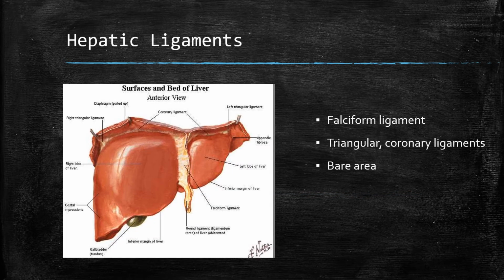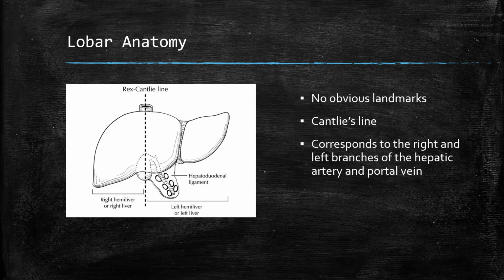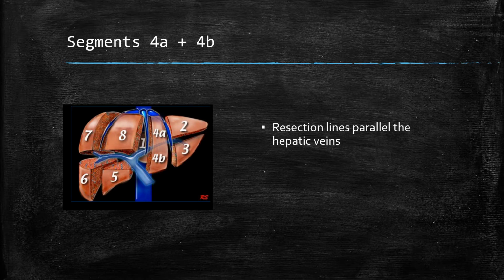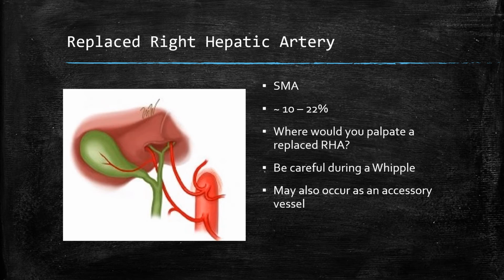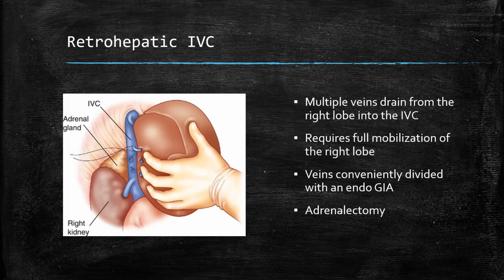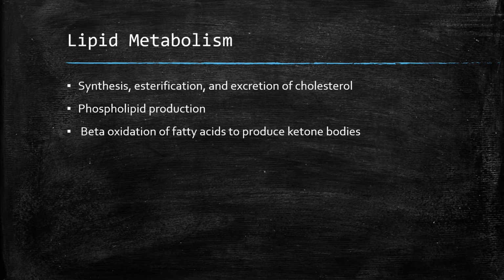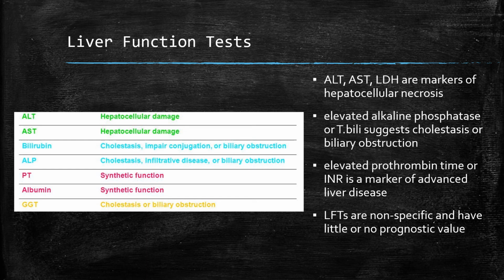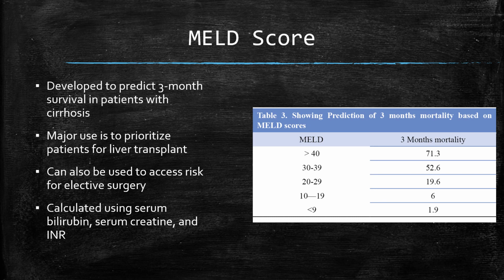Liver Anatomy & Physiology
The start of a 6 week block on liver disease.
Designed for social distancing general surgery residents preparing for the ABSITE and board exams.

A quiz is available for the content covered in the video.
The quiz is available at TestYourSurgery.com
After trying the quiz, please fill out the feedback form so I can improve the app.